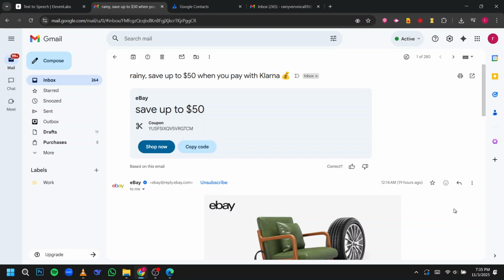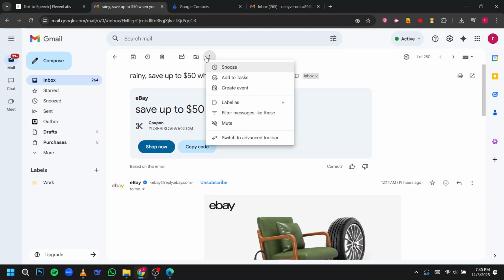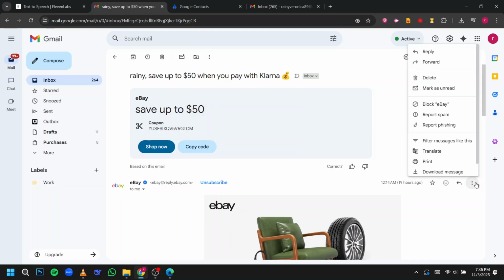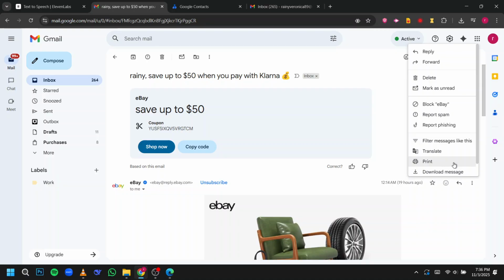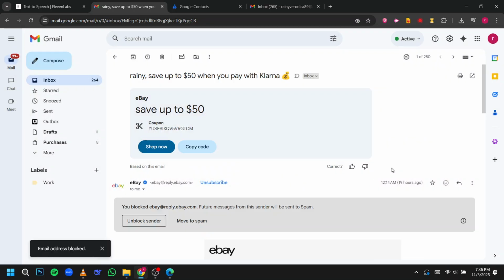How To Block Unwanted Messages - 2025 (fast & Easy)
How to Block Unwanted Messages
In this video, how to block unwanted messages is shown step by step on phones and messaging apps. You will learn how to stop spam texts, filter unknown numbers, and manage message settings to keep your inbox clean. This guide also covers blocking specific contacts, reporting spam, and enabling privacy features to avoid unwanted messages effectively.